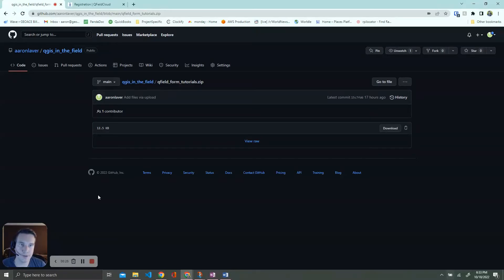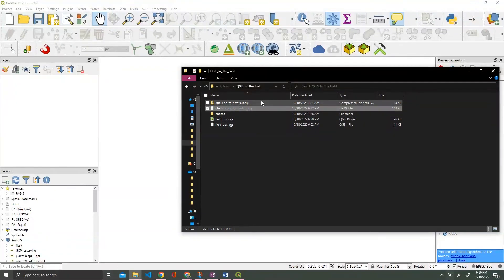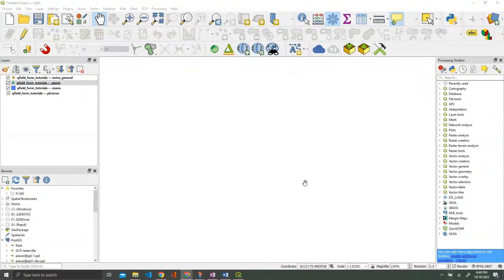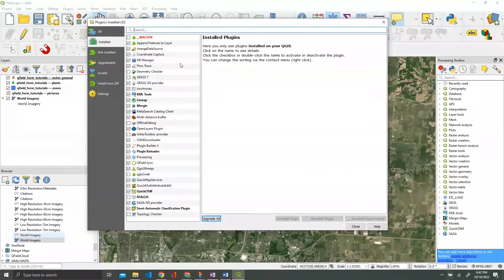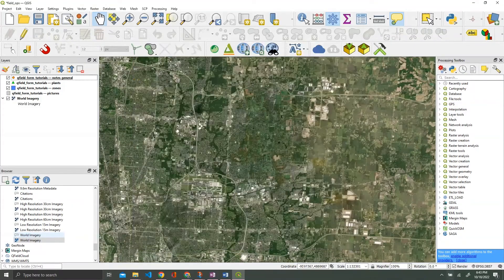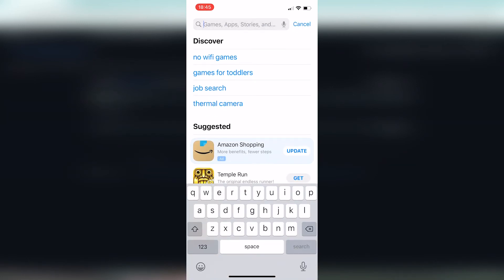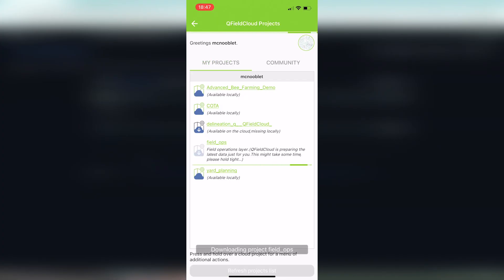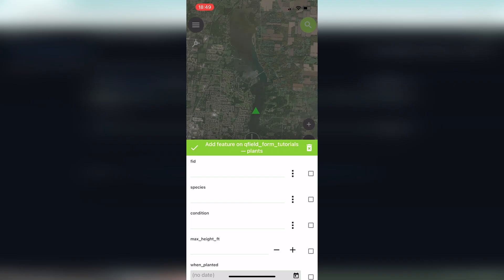Getting Started with QField on iOS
Welcome to the first tutorial of our QGIS in the Field series! We have a number of great topics that are on their way. In the future, we'll be creating number sliders, QR codes, pictures, autopopulating fields based on an expression, autopopulating fields based on other fields, and the list goes on. However, for now we thought it'd be most important to get you up and running with QField within an iOS environment!

Note that the QGIS Desktop portion of this video is nearly identical to the process you'd go through on an Android setup, but the mobile app experience differs very slightly so we haven't otherwise mentioned it in this video.